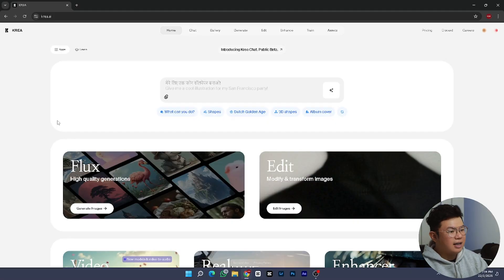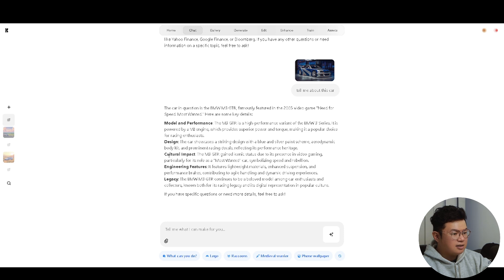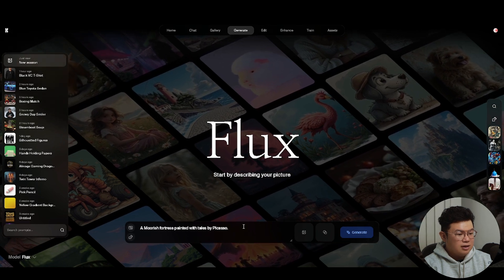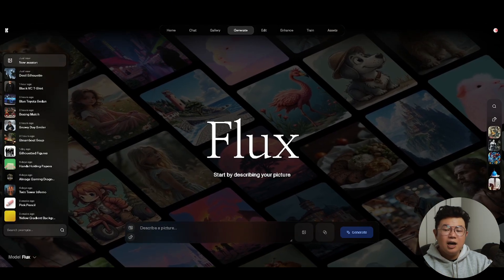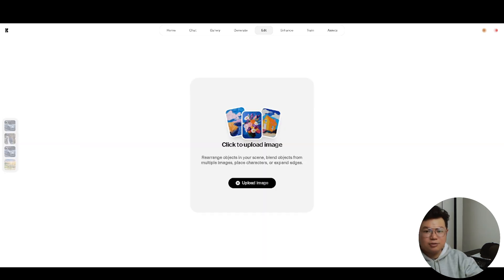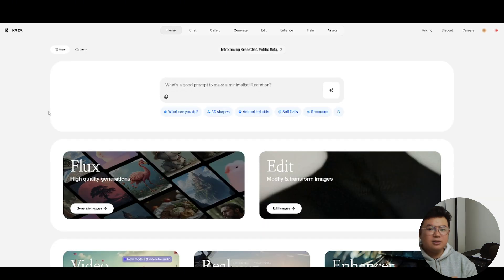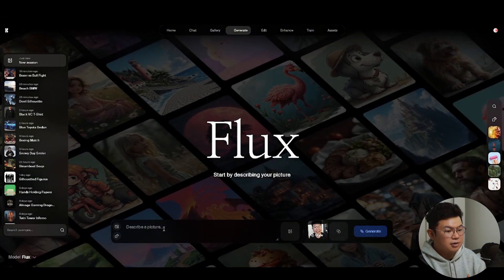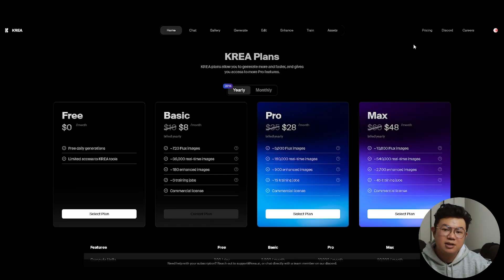KREA AI 2026 Full Tutorial for Beginners | Best AI Art Generator Walkthrough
KREA AI Beginner's Guide | Full Tutorial and Walkthrough

Are you new to KREA AI and want to learn how to generate high-quality AI art effortlessly? This step-by-step tutorial will walk you through the KREA AI interface, best features, and how to use this powerful AI art generator as a beginner.

In this KREA AI tutorial, you will learn:

▪ How to navigate KREA AI and use its tools
▪ The best settings for high-quality AI-generated images
▪ How to create unique AI artwork with prompts
▪ Tips and tricks to get the best results

Why KREA AI?

KREA AI is one of the best free AI art generators in 2025, offering real-time AI image generation, advanced controls, and high-quality outputs. Whether you are an artist, designer, or hobbyist, this tool is a game-changer for creating AI-generated visuals.

0:00 Intro
0:25 Krea Chat
4:09 Flux Image Generator
5:31 Image Style Presets
8:10 Edit Image
10:23 Enhance Feature
11:29 Video Generation
11:03 Train your own models
15:20 Pricing